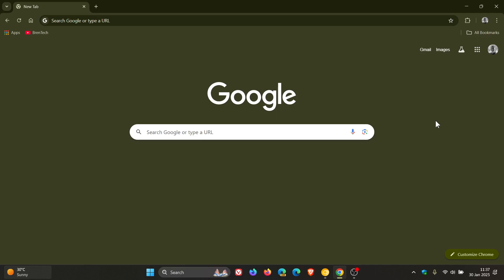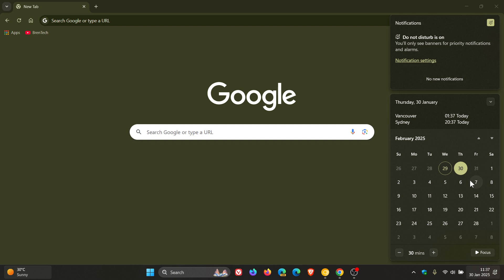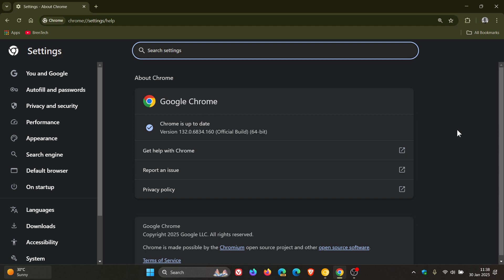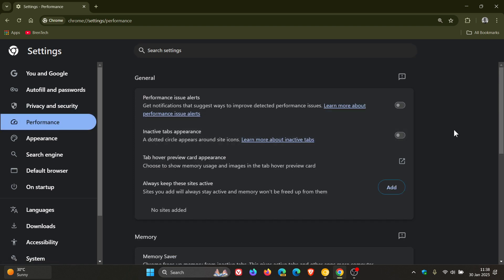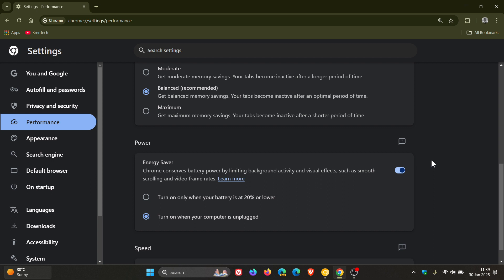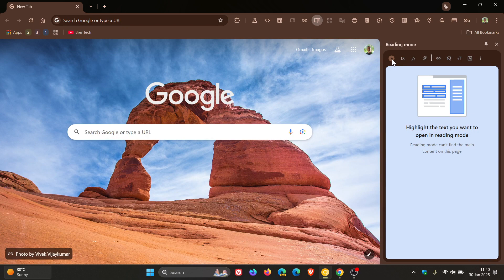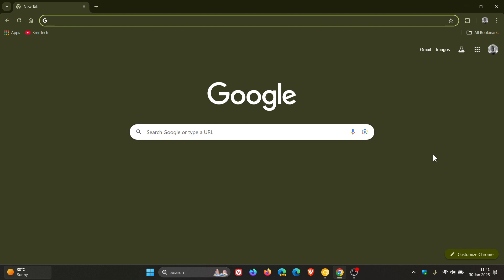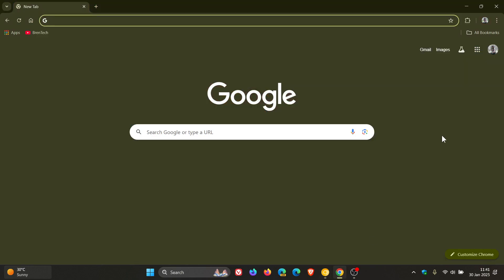Google Chrome 133 Early Stable Released - Stable Available Next Week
Google has rolled out Chrome 133 early stable release to a small percentage of users, with the majority of people getting the release next week starting February 4, 2025 at the normal scheduled date.